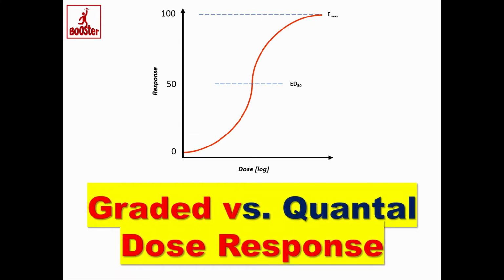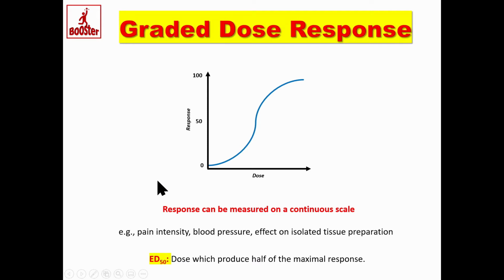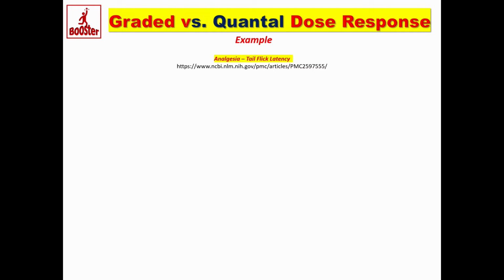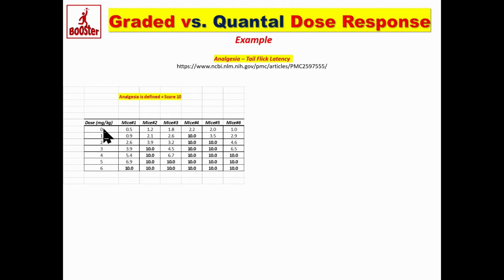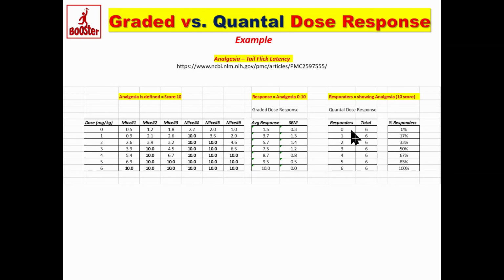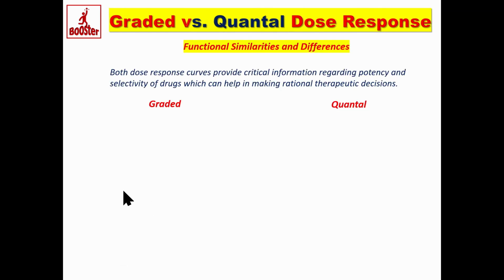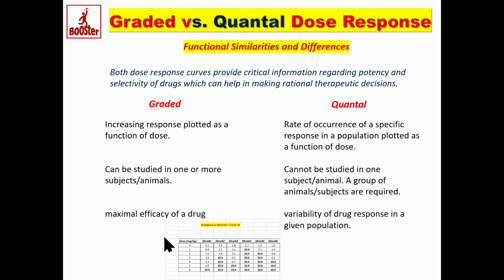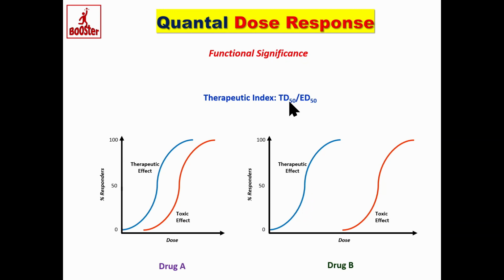Graded vs. Quantal Dose Response Curves